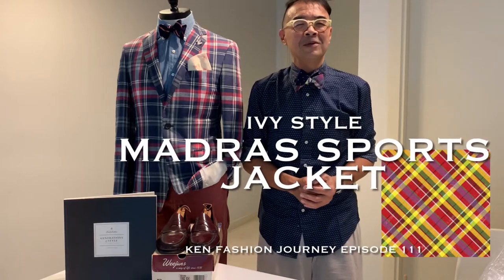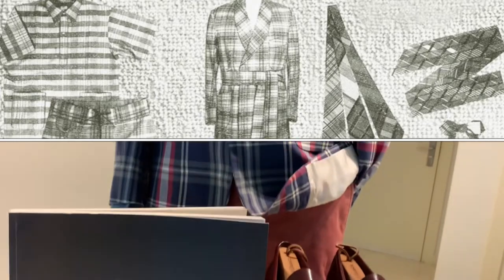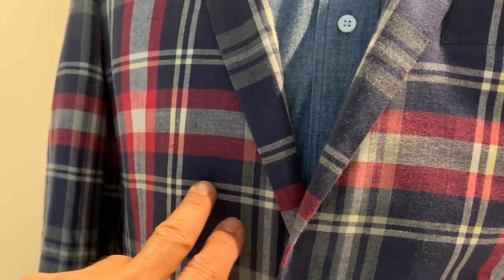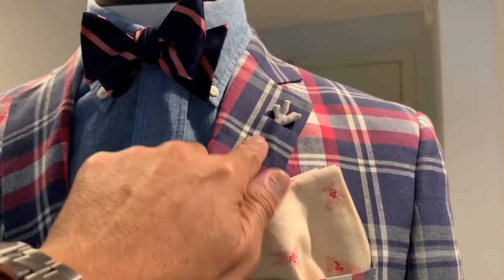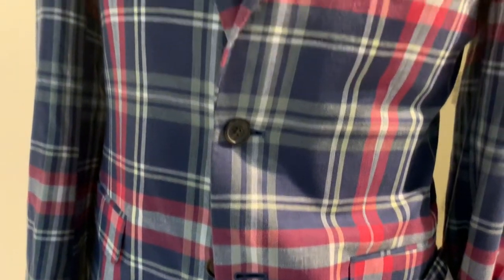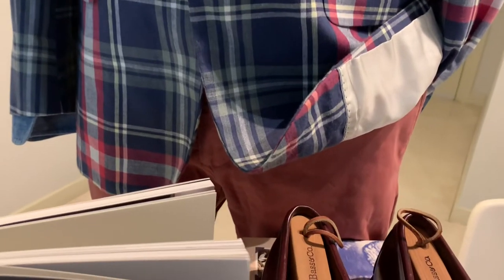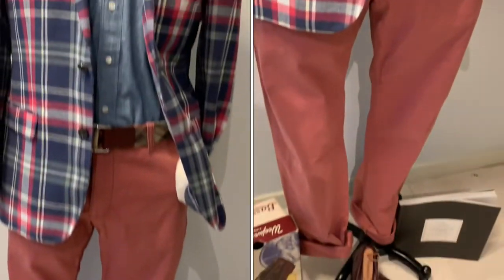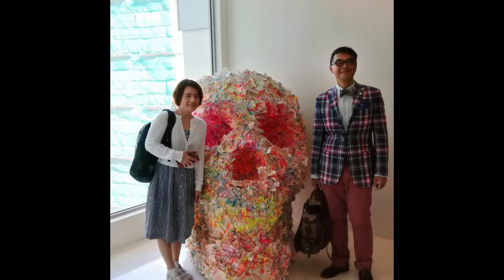Ivy Style Madras Sports Jacket : Episode 111